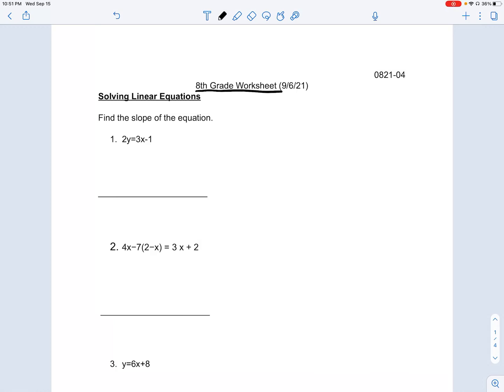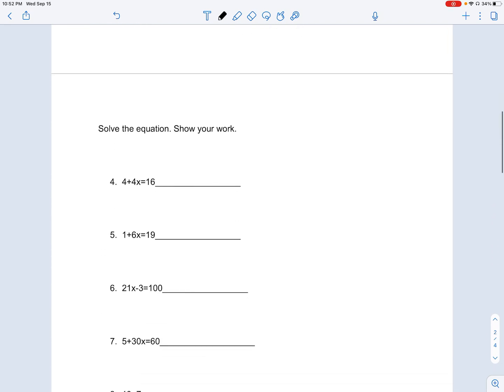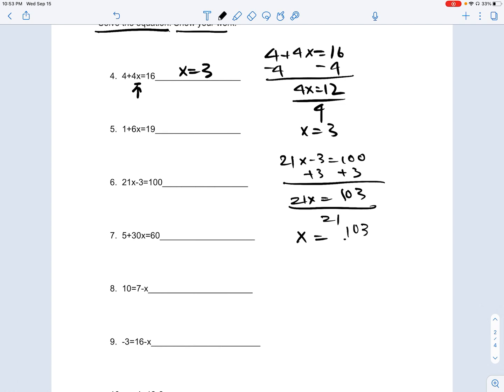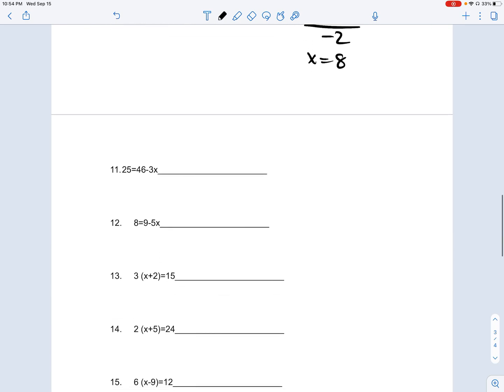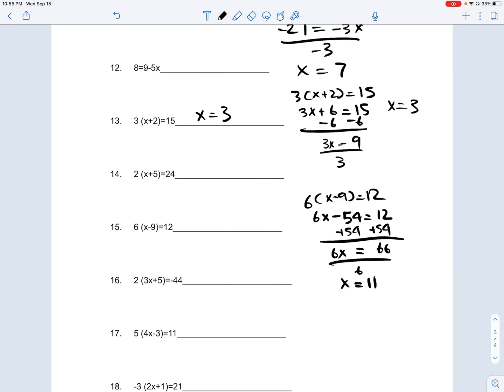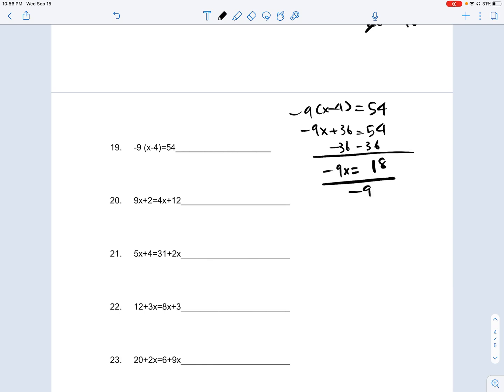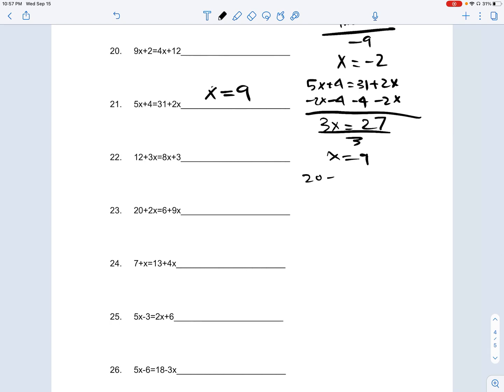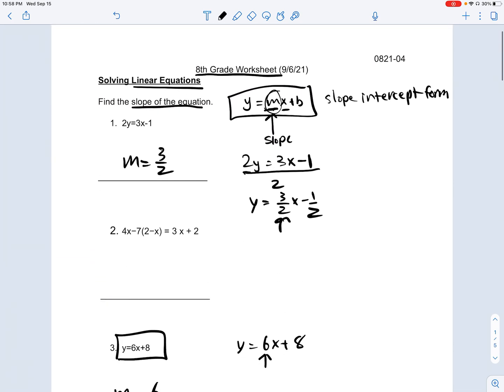8th Grade Math Lesson 4 #1